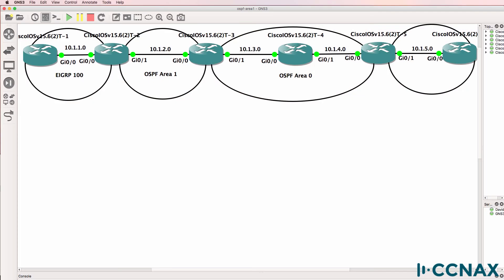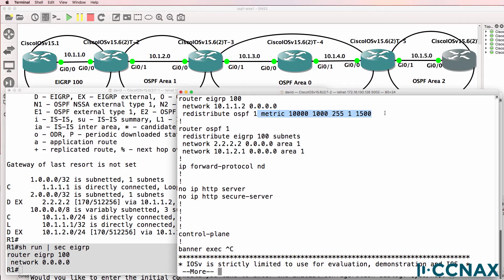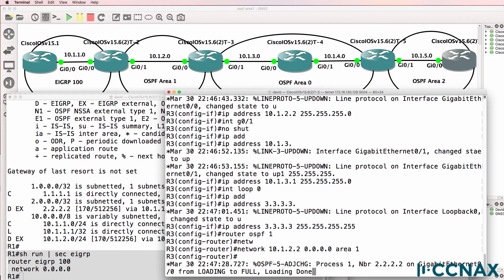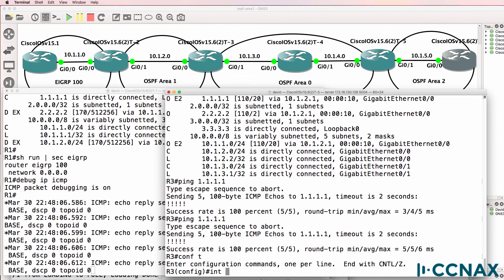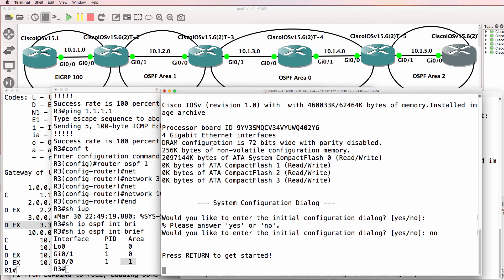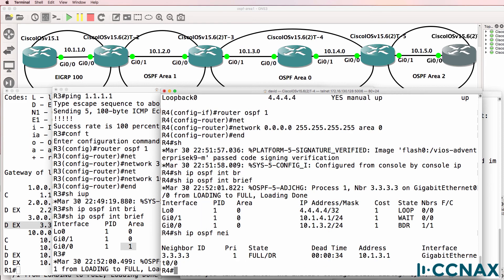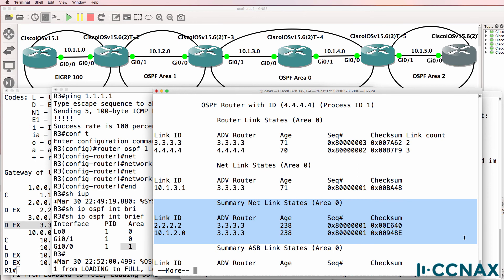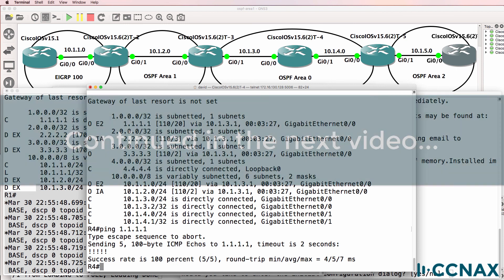CCNA #074 OSPF Multi-area configuration and testing for the CCNA Exam (Part 2)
This is one of multiple CCNA OSPF Configuration Videos.